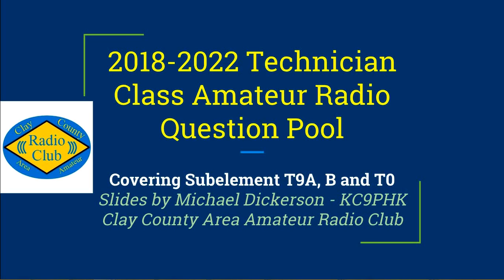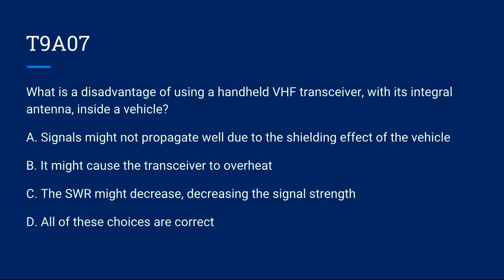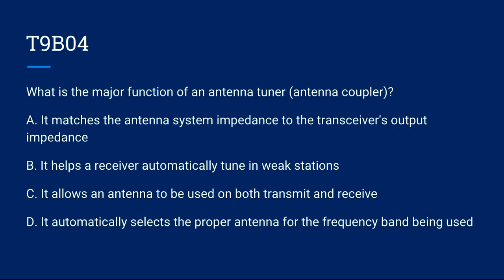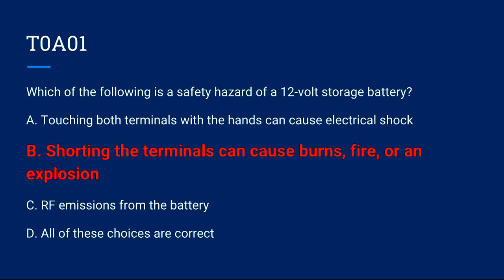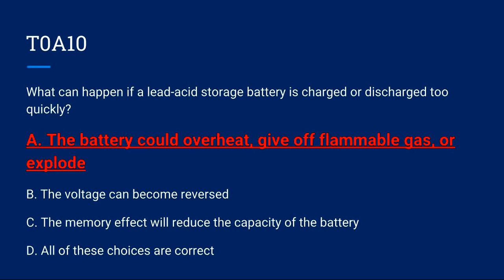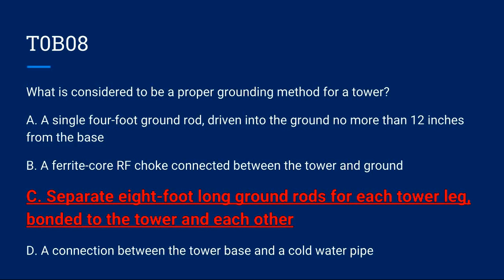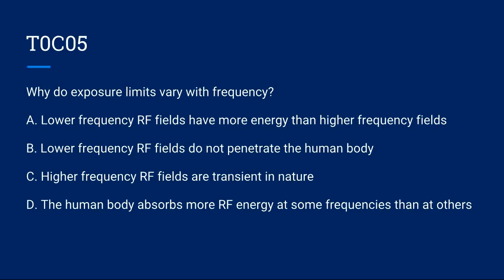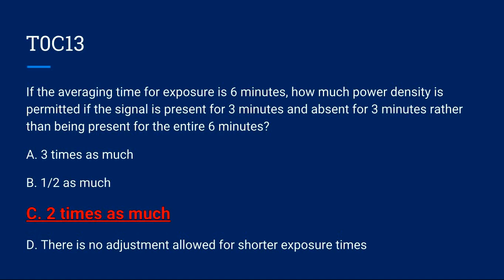EXPIRED - Replaced w/ New Version #13 2018 Technician Class Question Pool Subelements T9A, T9B, T0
Video #13, the final and longest at just about 30 minutes you might want to take a break in the middle.  This covers the 2018 Amateur Radio Technician Class Question Pool Subelements T9A, T9B and T0.